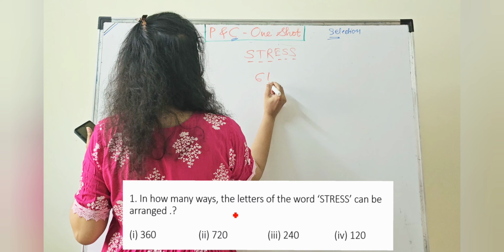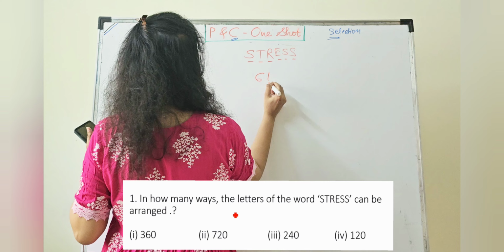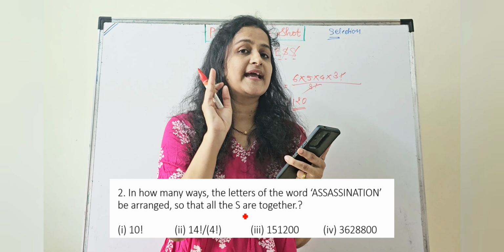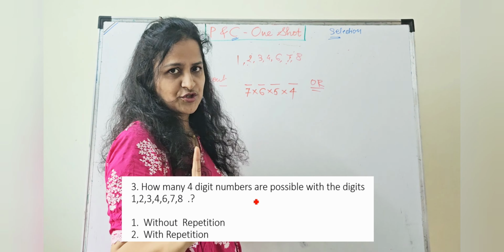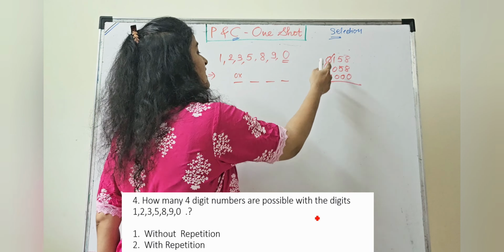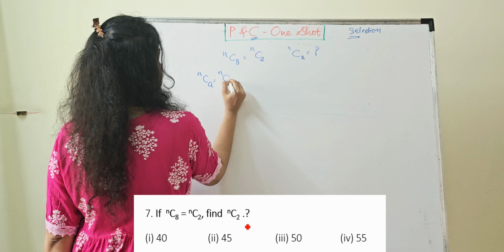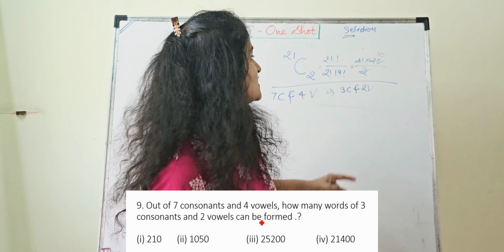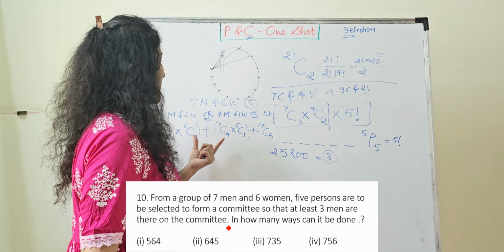Before exam quick revision Permutation and Combination